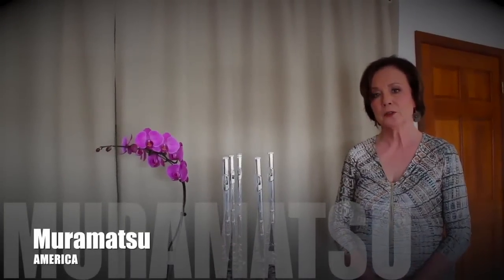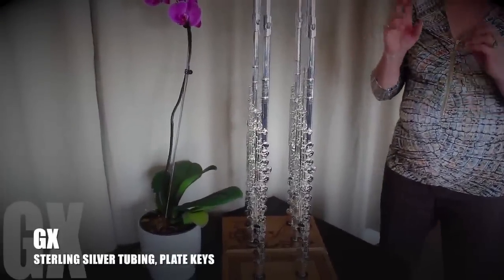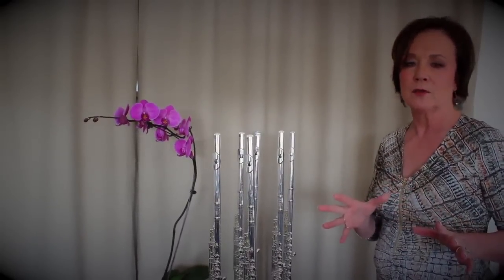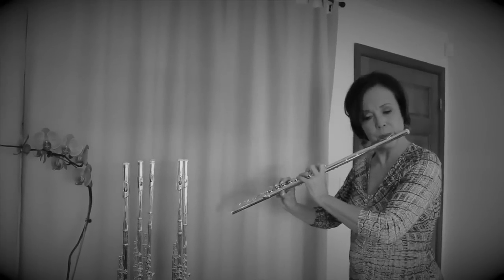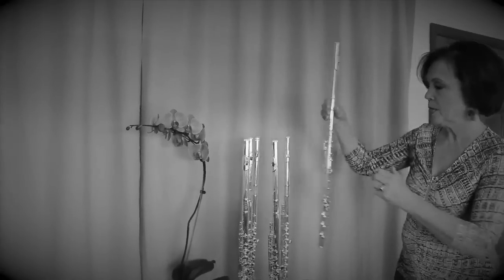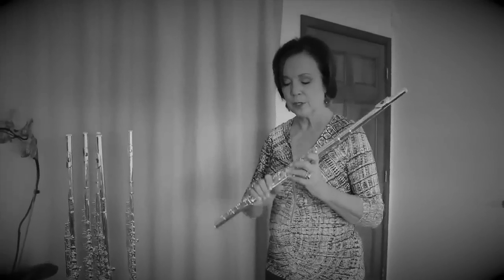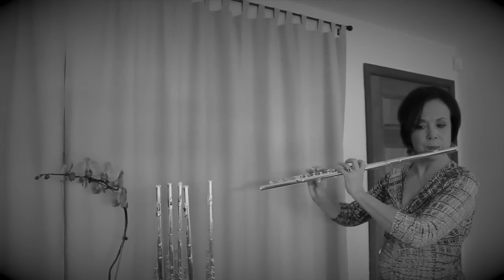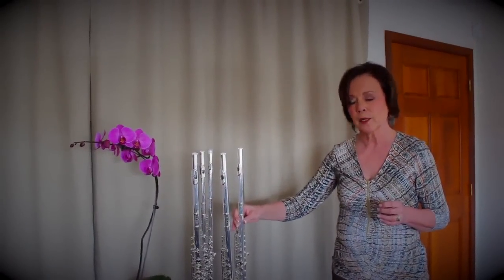Muramatsu Flutes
A Flute Pro Shop Production